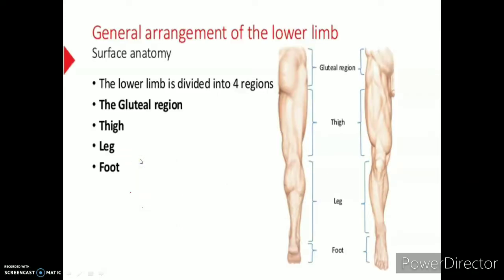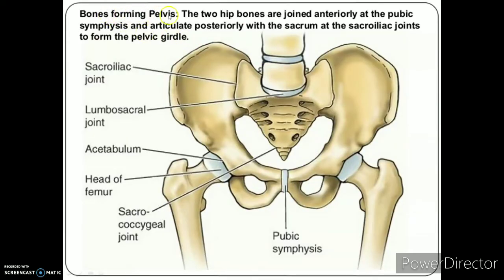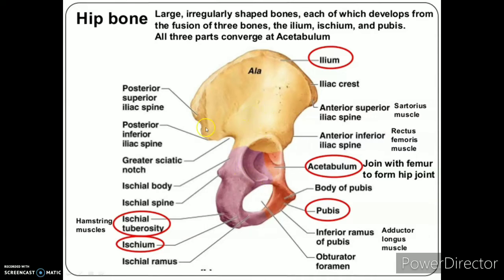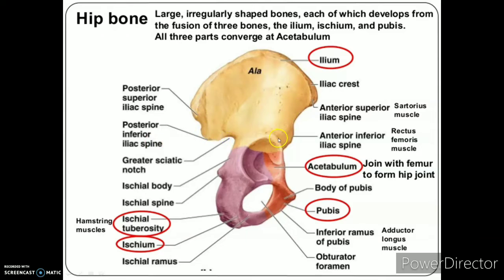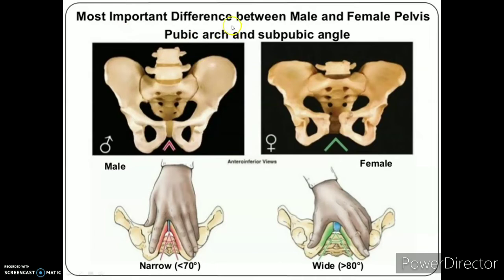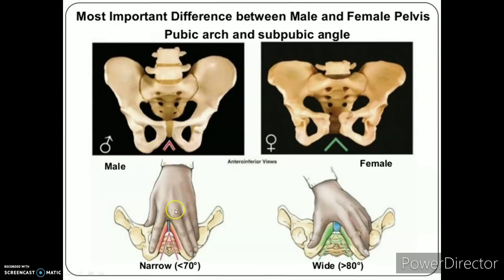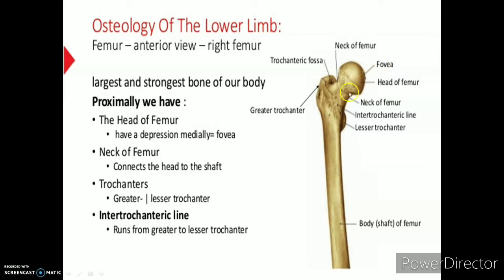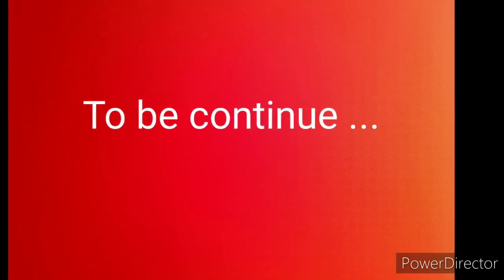Skeletal system part 3